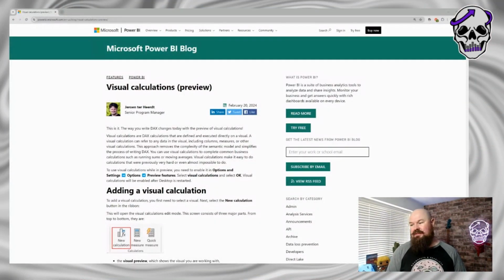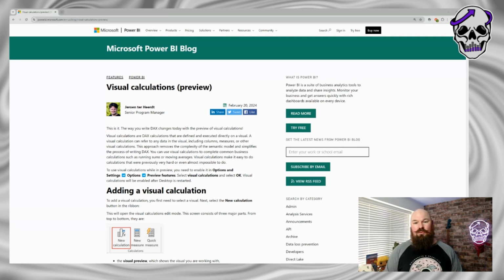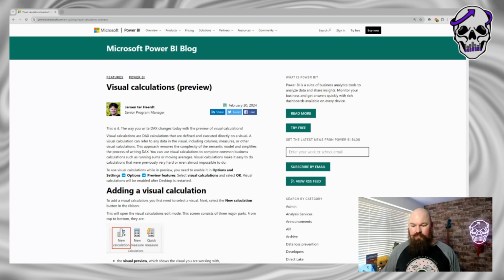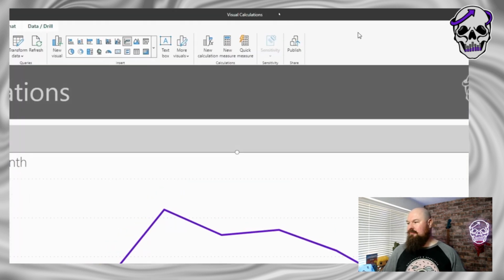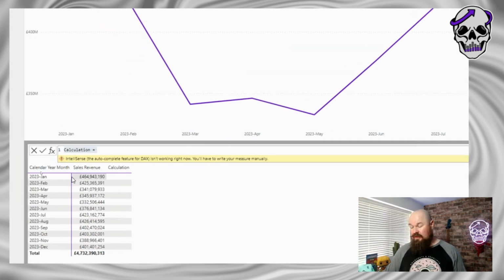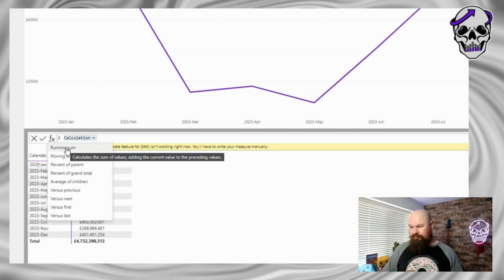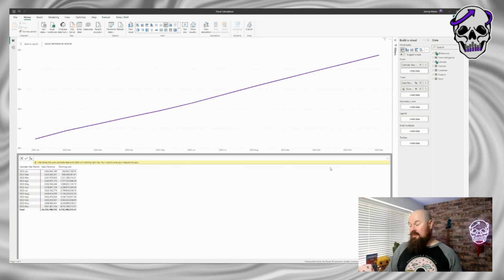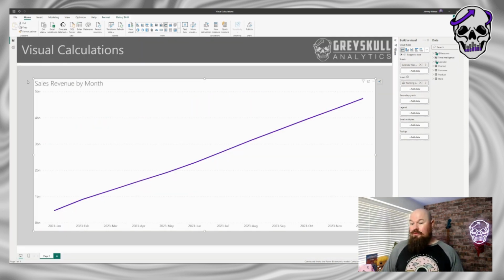Why Visual Calculations are a terrible idea!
In which Johnny introduces Visual Calculations and gives his opinion on whether they are a good idea or not.